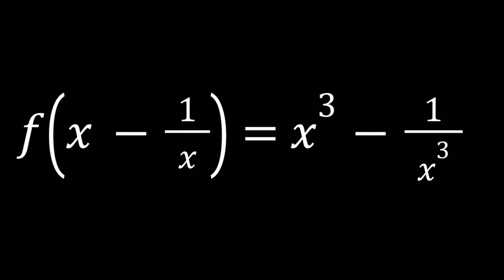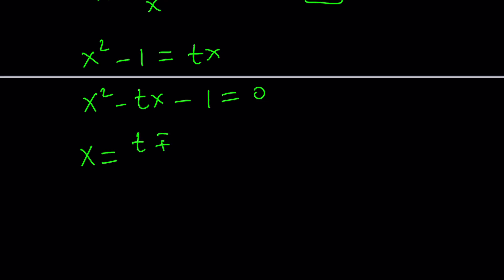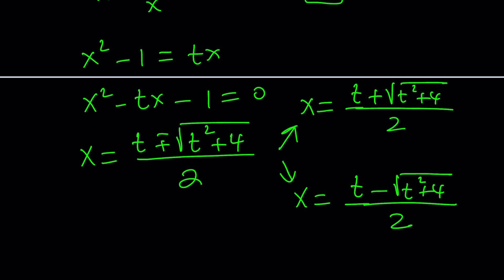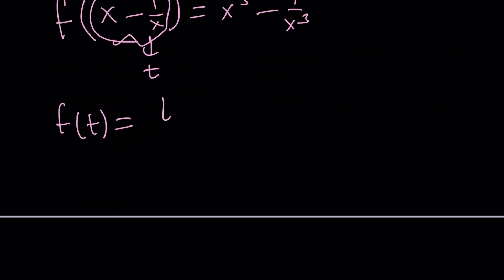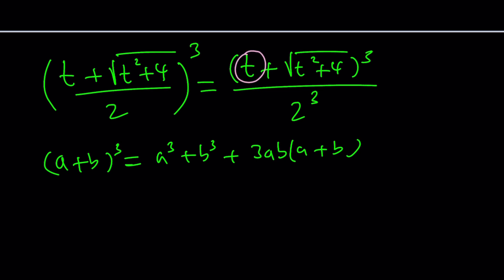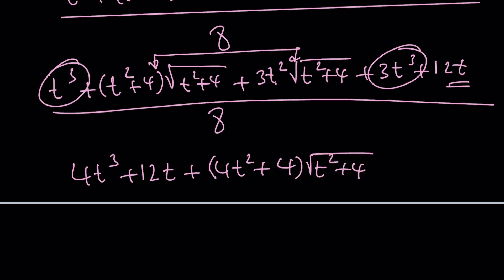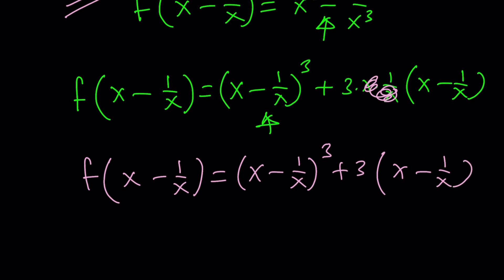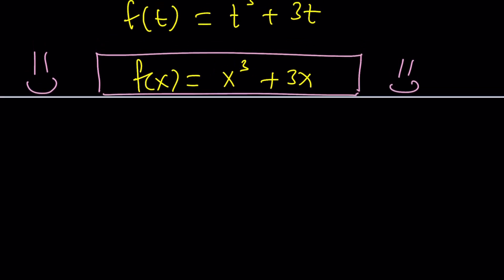A Cubic Functional Equation